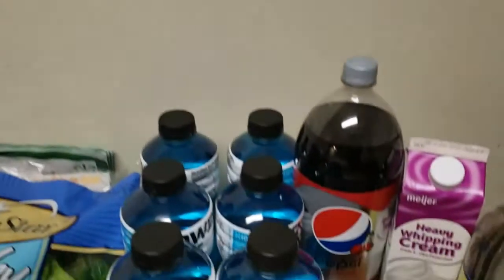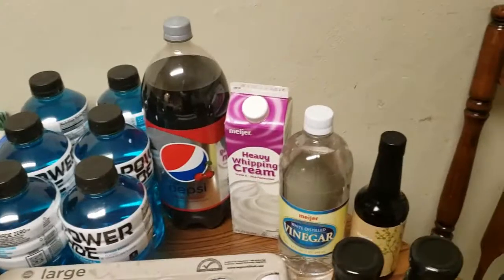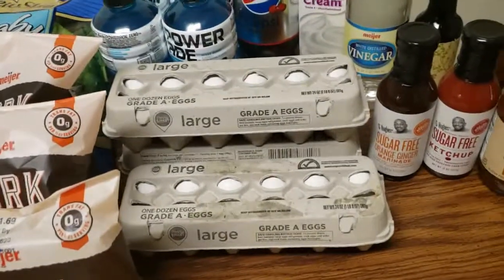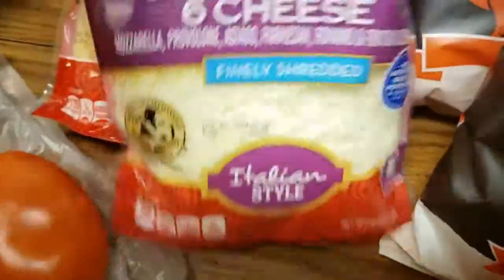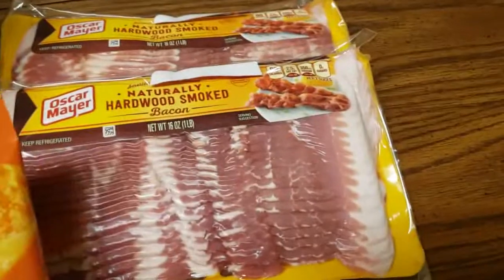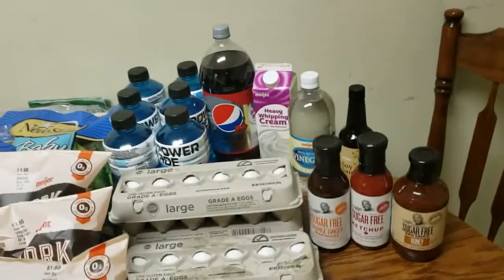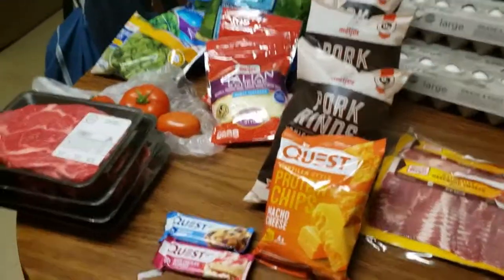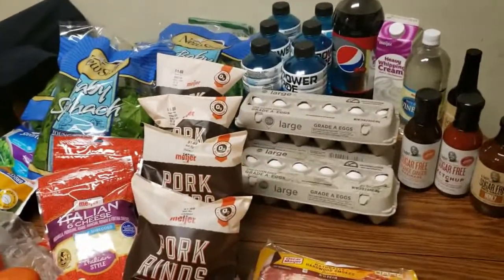Keto Grocery Haul 2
Whether it is for food, or clothing, online or instore, I JUST LOVE TO SHOP!  Here is another keto food haul to share!

Keto Momma!!